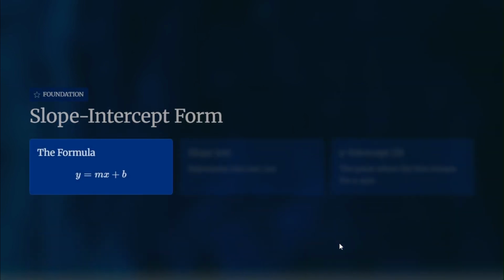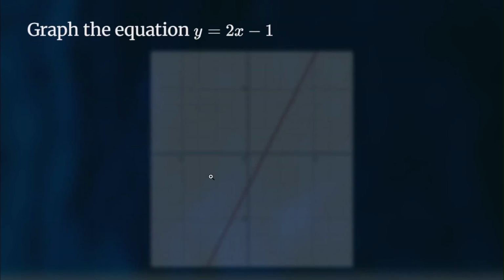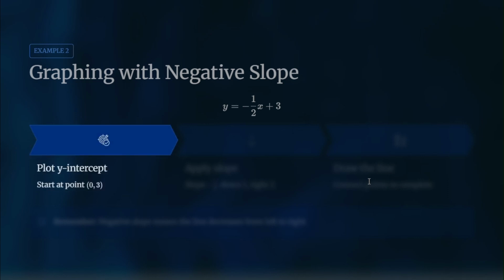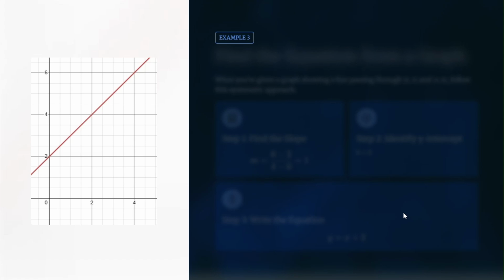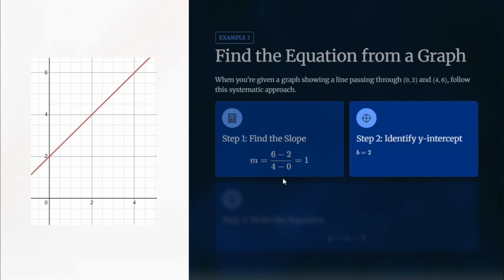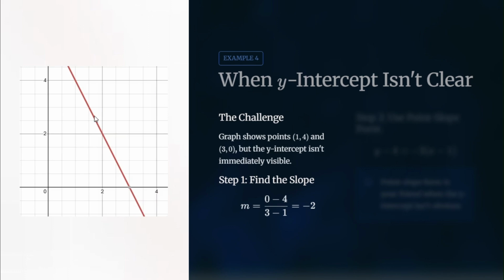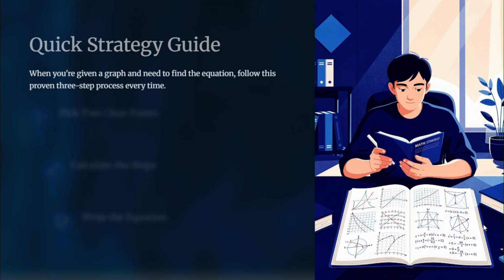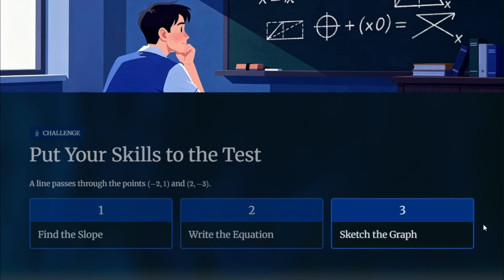Graphing Lines When the Y-Intercept Isn't Obvious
In this Fast Track Math lesson, you’ll learn how to graph linear equations and how to find the equation of a line from a graph—step by step and without guesswork.

We focus on identifying slope, y-intercept, and using slope-intercept form to move easily between graphs and equations. This is a must-know skill for Algebra 1, Algebra 2, and early Precalculus students.

📌 In this video, you’ll learn:
• How to graph a line from an equation
• How to find slope from a graph
• How to write the equation of a line from a graph
• When to use slope-intercept vs point-slope form

⏱️ Clear steps. Visual explanations. Fast results.

Timestamps:
00:00 Intro
00:24 Slope-Intercept Form
00:51 Example 1
01:38 Example 2
02:41 Writing equations from graphs
02:51 Example 3
03:48 Example 4
05:11 Quick Strategy Guide
05:41 Challenge